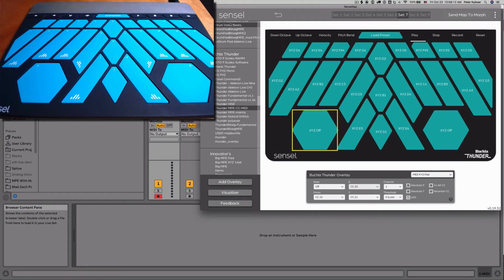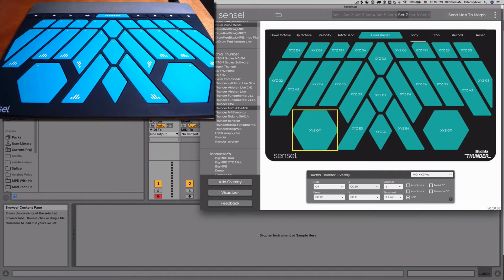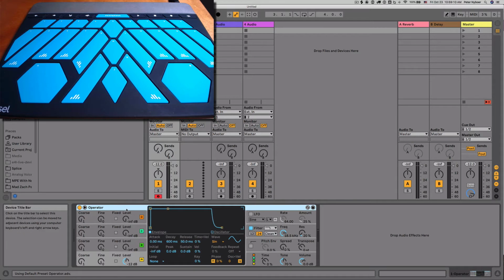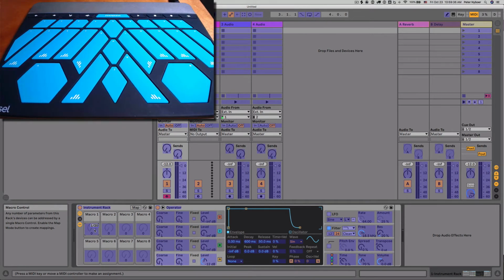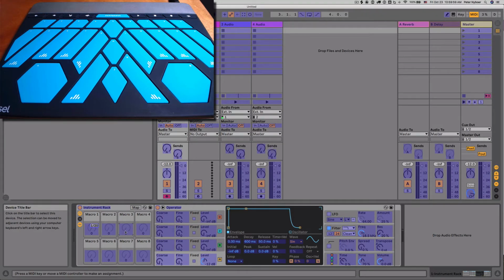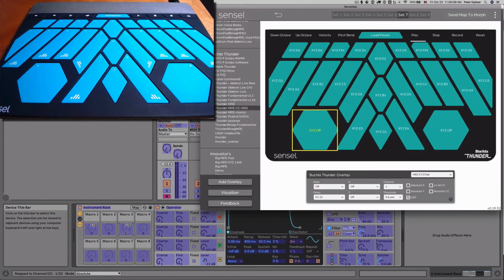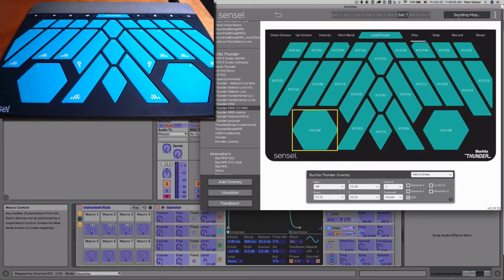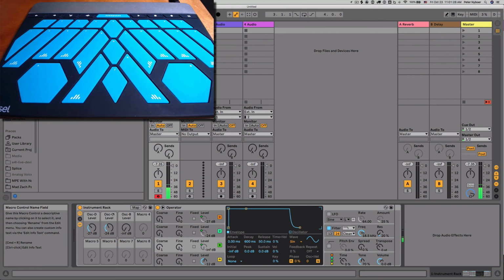Using MIDI Learn With XYZ MIDI Controllers [Tutorial]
The Sensel Morph can output several MIDI controls from a single pad, but using MIDI learn in a program such as Ableton Live can be difficult with these. MIDI learn systems only listen to the last message usually, so it's hard to latch on to the other two controls. Here's how you can deal with that problem.